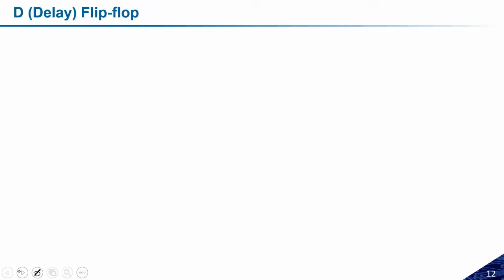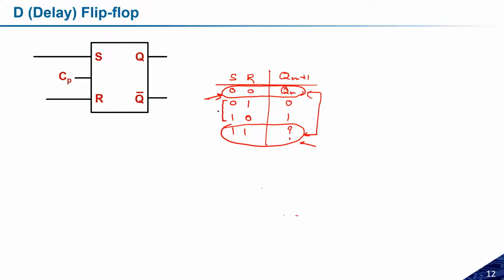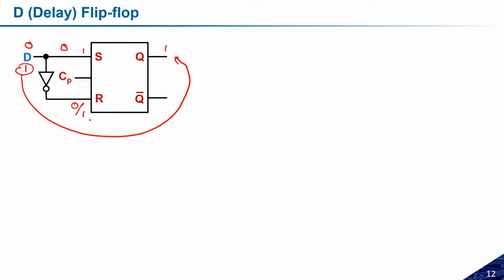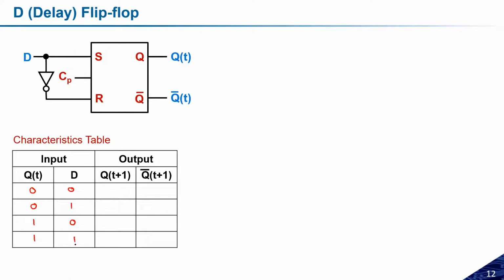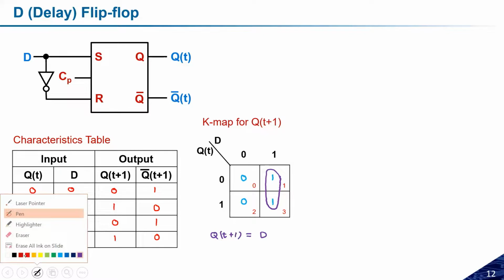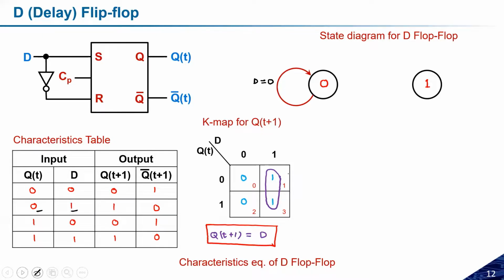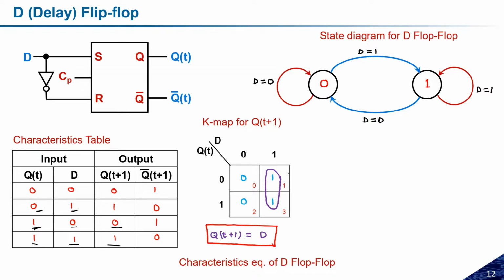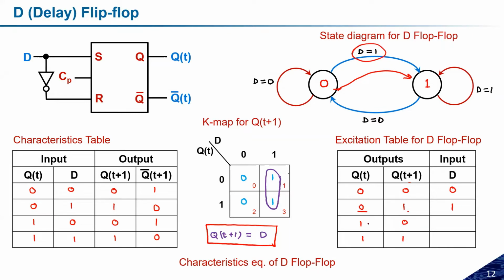Lecture 46: D Flip-Flop | Digital Electronics | Dr. Ambika Prasad Shah | IIT Jammu